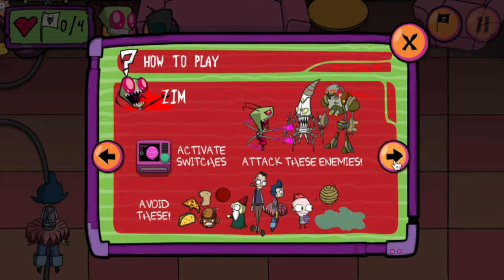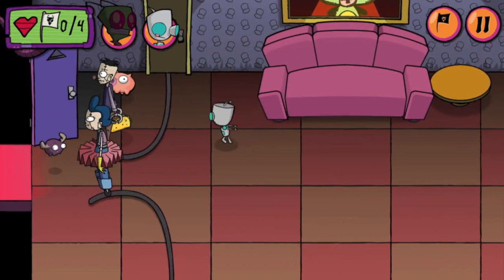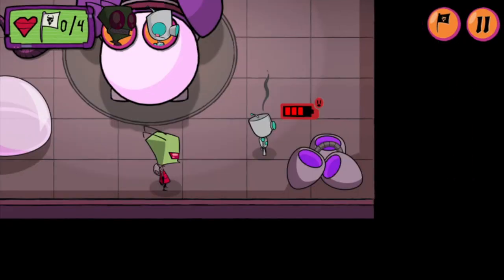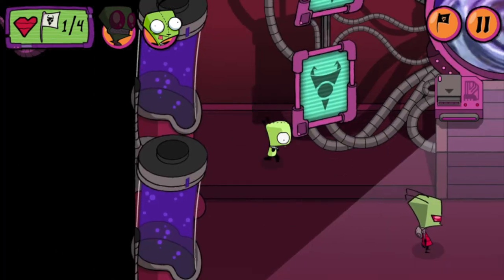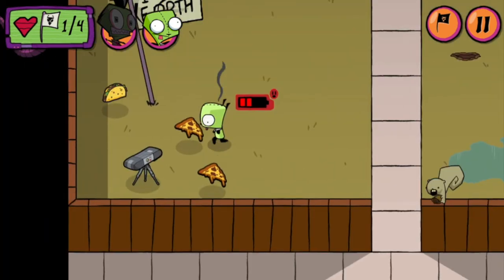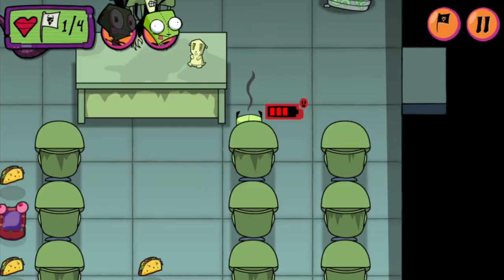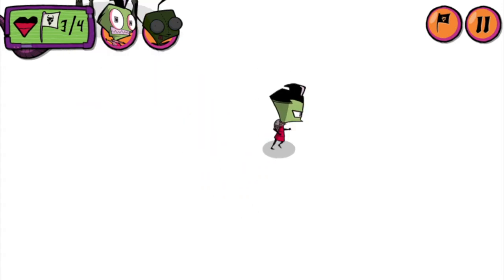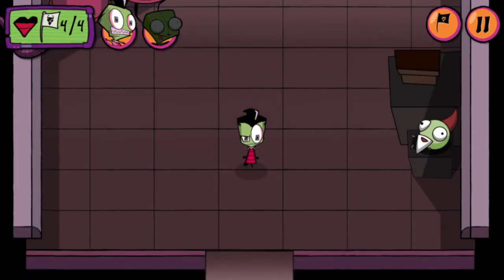Let's Play: Invader ZIM: The Doom Game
A video game of, um, tolerable proportions.

Invader ZIM: The Doom Game is free to play on the Nickeloden Australia site.